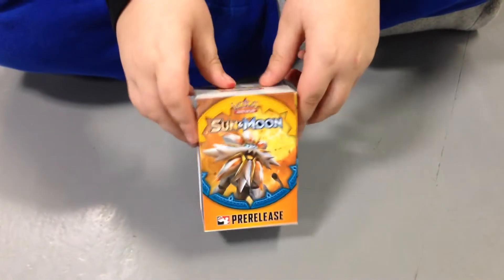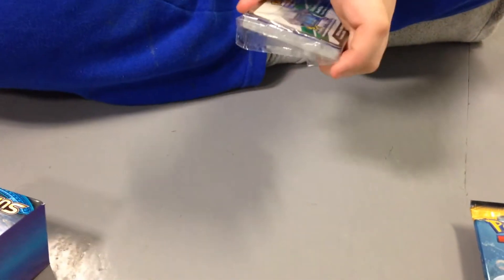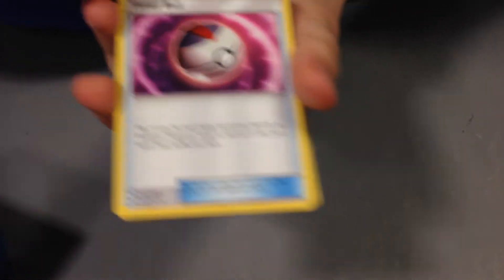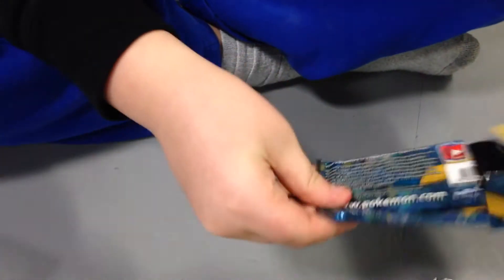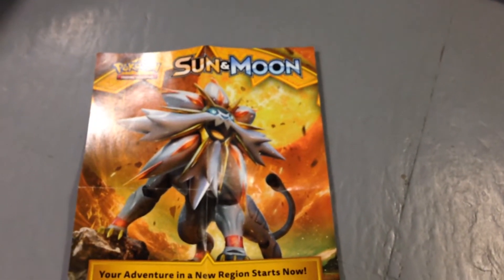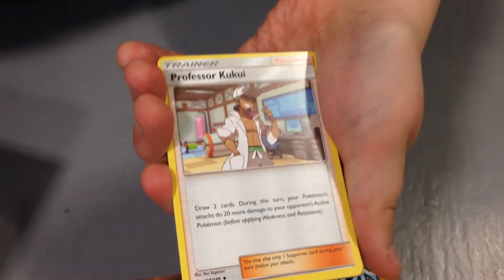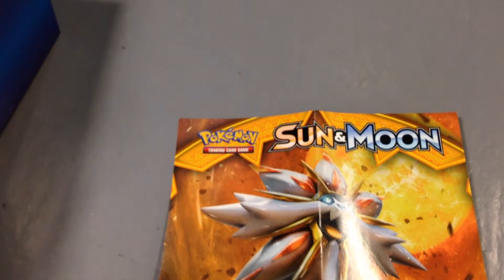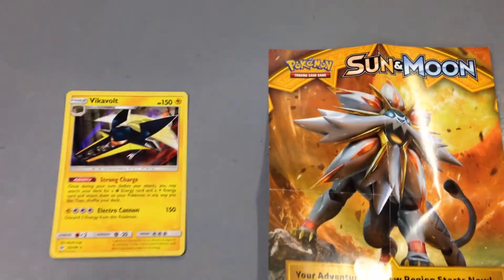SUN & MOON PRE-RELEASE UNBOXING / Pokemon TCG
I went to a Sun & Moon Pre-release this evening. It was such a fun event. Hope you enjoy the cards I got. I'm so excited about this new collection.